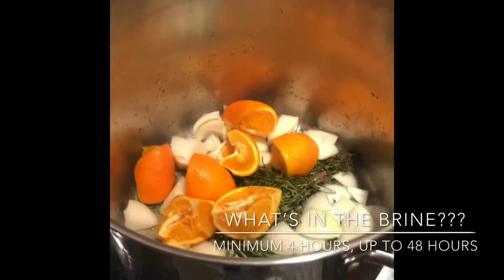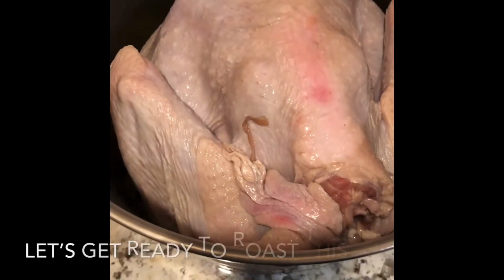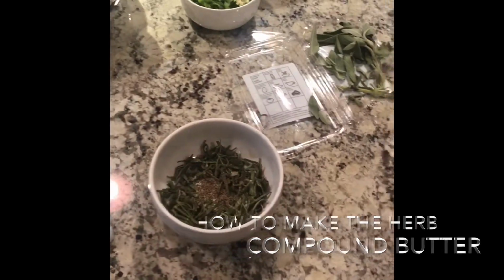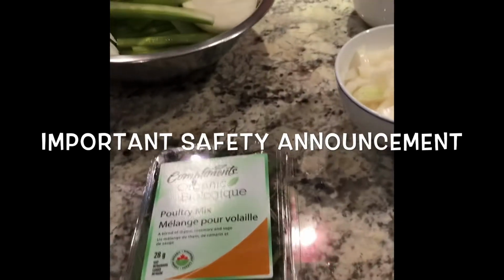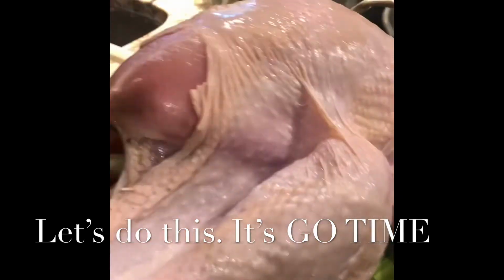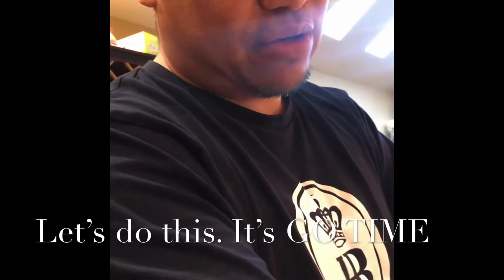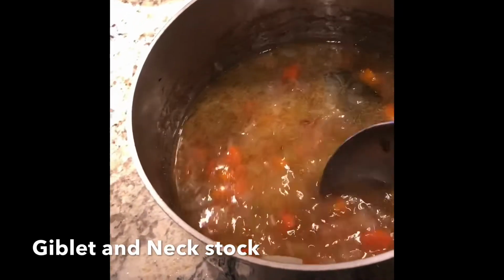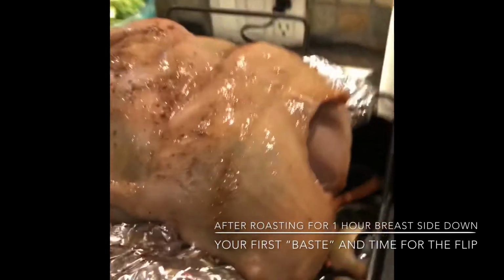Brined and Roasted Turkey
A slight twist on a classic Thanksgiving or Christmas staple.